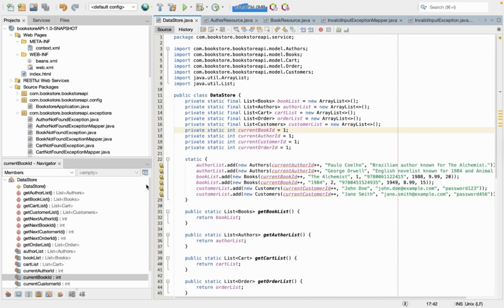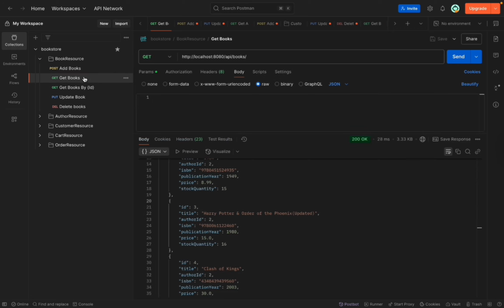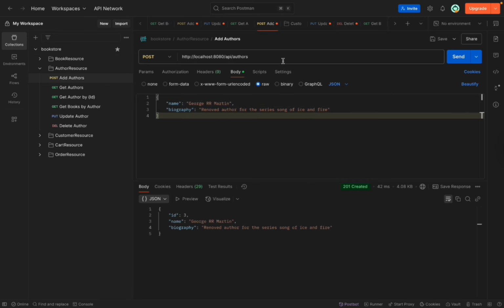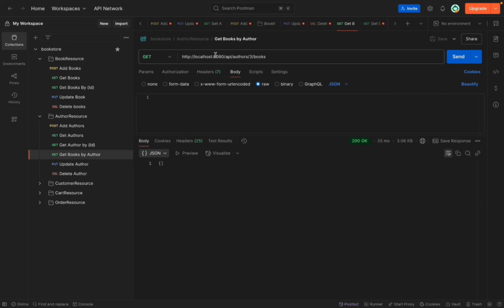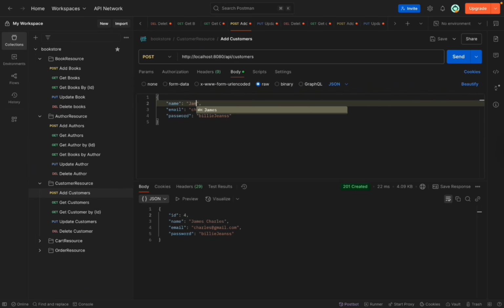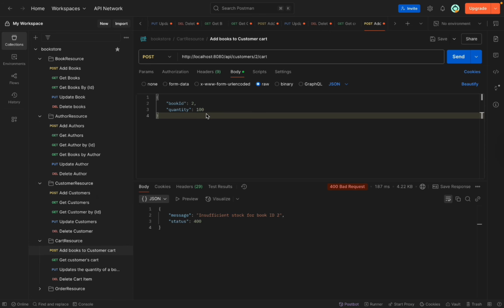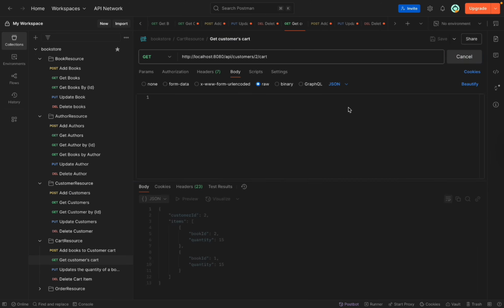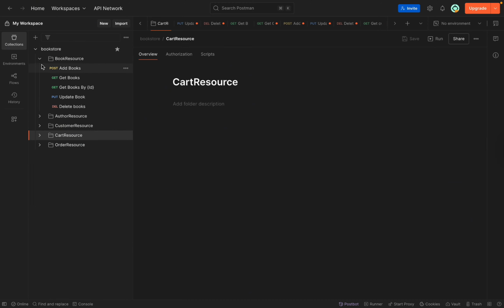Client Server Architecture Module Coursework Demonstration Video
w2051664 SandaraHettiarachchi 5COSC022C